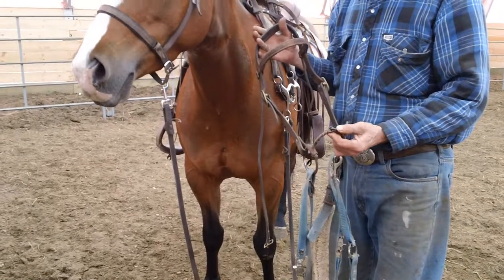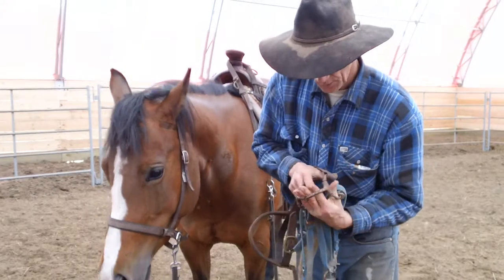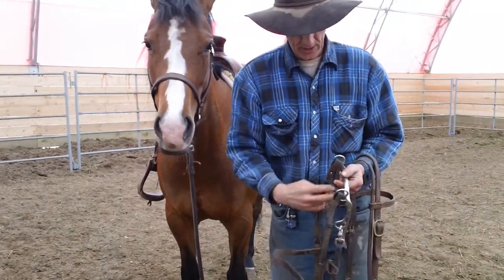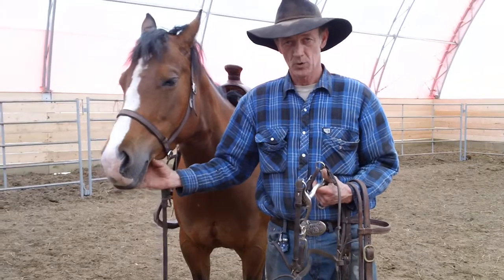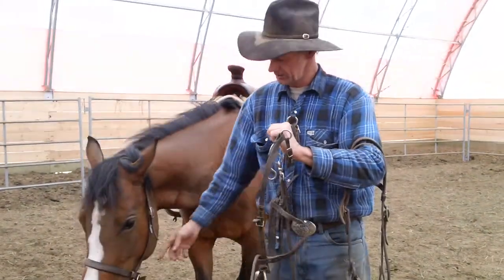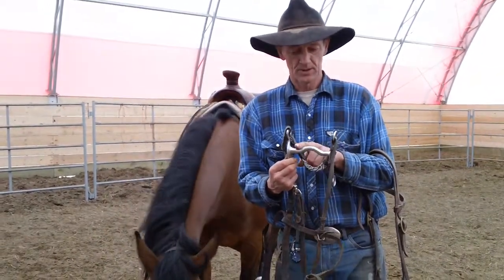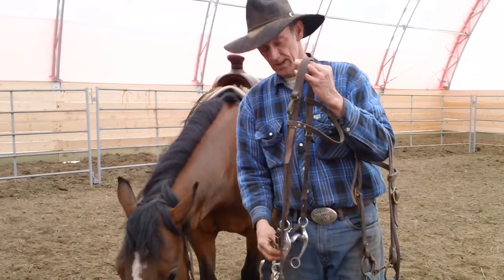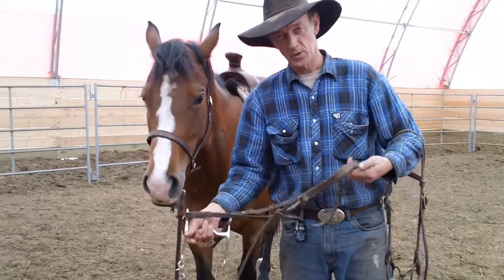The snaffle and curb bit an explination of bits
This video shows the difference between a snaffle bit and a curb bit.  The snaffle bit is used to start horses.  It works by pull on each side of the mouth - so if you want to go right you pull on the right rein.  The curb bit works on leverage of the chin strap.  This chin strap can either be leather or chain.  When using a curb bit you must have your horse used to neck reining because this is not a direct pull bit.  Neck reining is laying the rein on the horses neck to cue them to turn.  You lay the rein on the opposite side of the neck from the way the horse turns.  So if you want to go left you lay the rein on the right side of the neck.  Thank you kindly for watching.

Silence Speaks More Online Horse Training Mastery Academy

This is truly a unique Monthly Membership Site. We don't just take you through the steps at each training level. We show you actual horses that are in training and the steps THEY go through. Each area has multiple horses videoed. No two horses are alike and we will show you how different horses move through the different steps of the training process.

We have training sections for new born foals all the way up the the finished horse.

The "Owners Questions" section of the membership site is an area that shows videos we have made in response to different questions we have received. We will do our best to find a horse in a similar situation and video how we overcome the same problem.

For the cost of 1 Riding Lesson a month ($49.95) you will receive access to over 50 videos taking youngsters and older horses through the training process. More Videos will be added weekly to this Academy.

We truly feel our Membership Site is unique and if you don't agree within the first 30 days we will refund your entire first months membership fee - no questions asked.

for more information on this truly unique Horse Training Membership Site